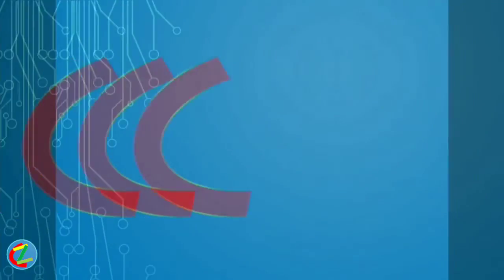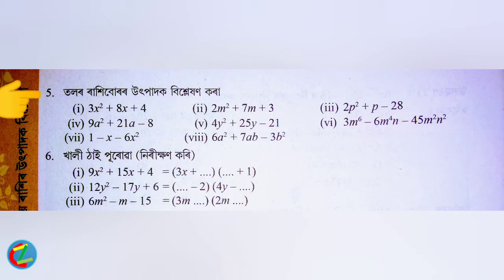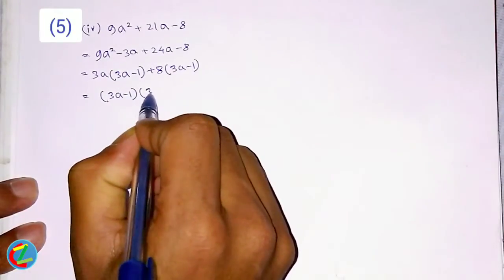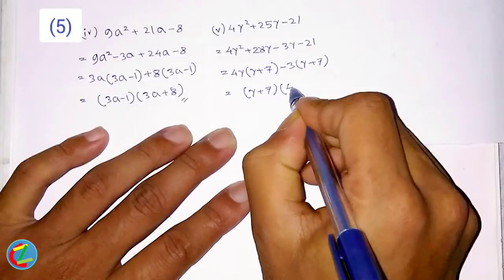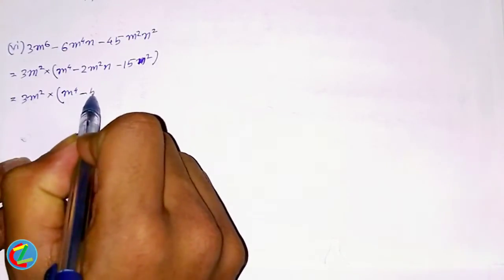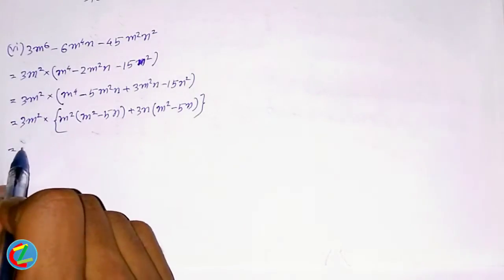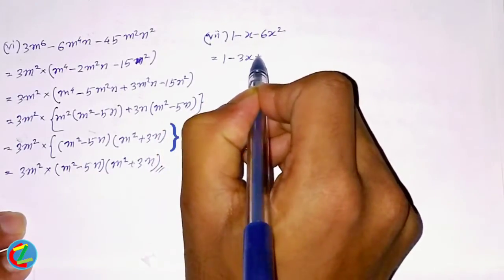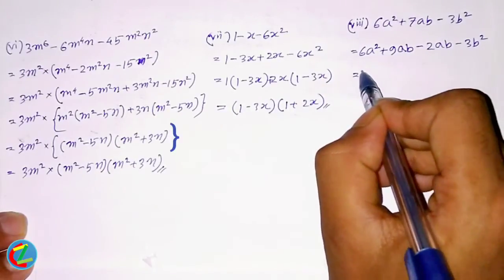Exercises: 14.1; Queation No.: 5; (Part:7) Class (VIII) mathematic solution in Assamese (অসমীয়াত)